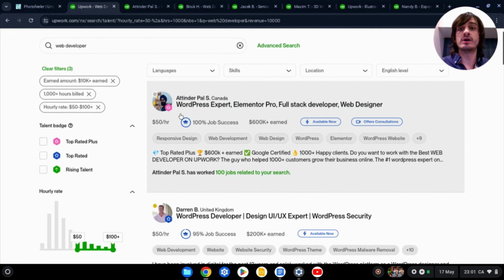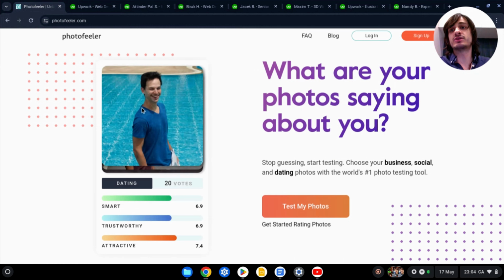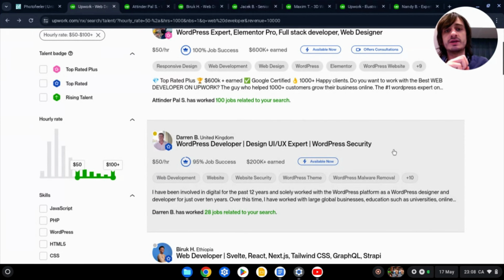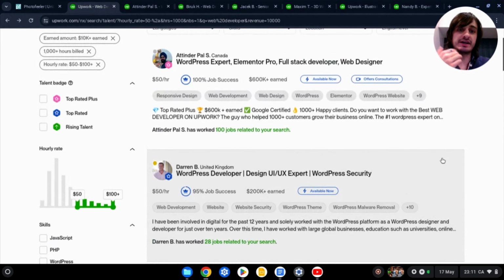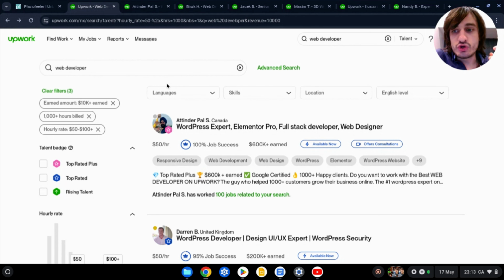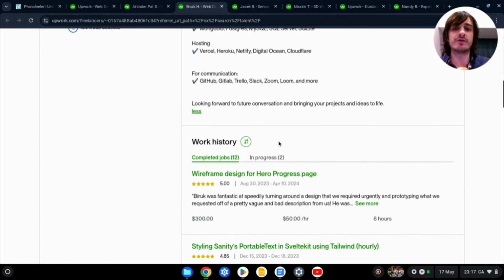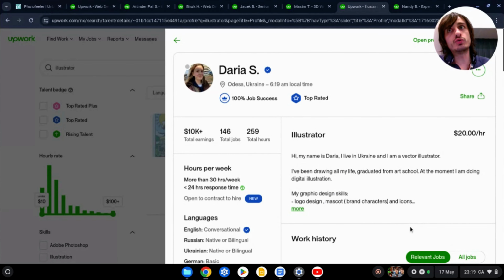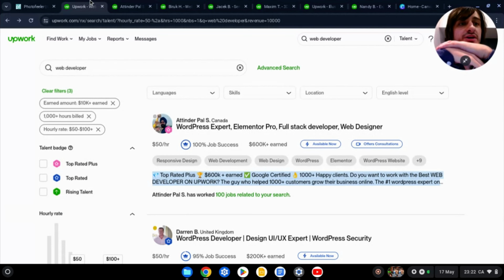How to optimize upwork profiles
A freelance web developer shows you how to optimize Upwork profiles to get more views on your profile, appear higher in search results and get recommended to clients more.

If you want to learn how to make your Upwork profile attractive, this video is for you!

Timestamps:
0:00 - Importance of the profile overview and click-through rate
1:48 - Optimizing your profile picture (including a tip for using Photofeeler)
3:40 - Crafting a professional job title and using specializations
6:59 - Writing the first two lines of your overview for maximum impact
10:46 - Using your profile as a sales pitch rather than just keyword stuffing
11:40 - Maximizing skill tags for better recommendations
12:41 - Building a strong portfolio (including advice for non-visual fields using Canva)